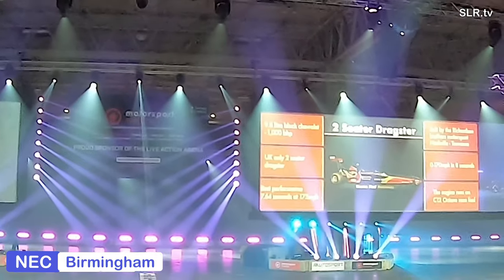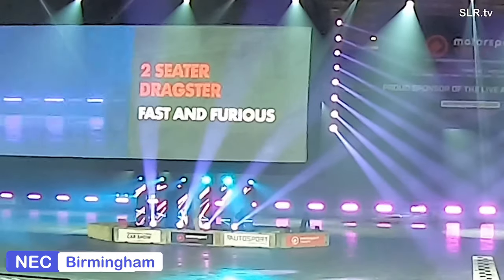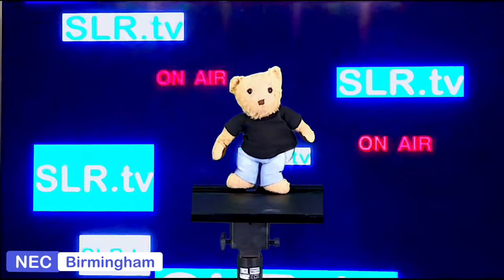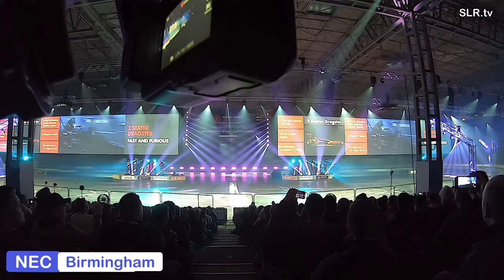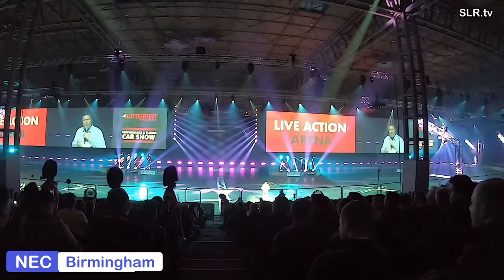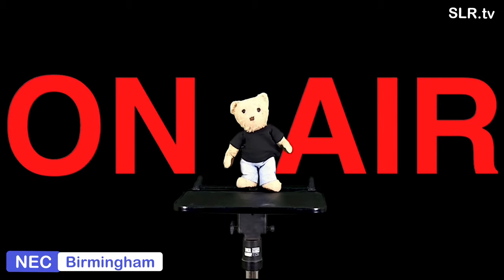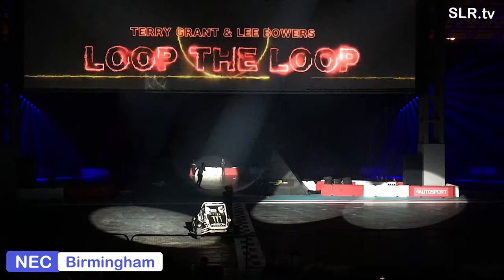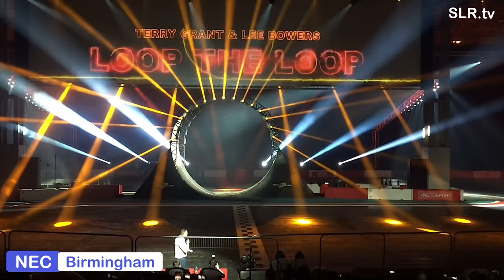3 Top Terry Grant crazy stunts at Autosport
Gregory Bear and Stevo visit the Live Action Arena to see 3 top Terry Grant crazy car stunts at Autosport with Lee Bowers on 2 wheels.  The shows visited are at the Autosport International 2017 & 2020 at the NEC, Birmingham.

The guys are there on behalf of SLR.tv and prepare a short film for the channel featuring Gregory Bear and 3 top Terry Grant crazy car stunts at the Autosport show.

Its time to go for now but Gregory Bear & Stevo will be back soon with more cartastic SLR.tv fun, see ya, toot toot.

🕗 Timestamps
0:00 SLR.tv front screen
0:03 Start of SLR.tv titles for the top 5 crazy car stunts at the Autosport show
0:12 Hello to everyone from Gregory Bear with a welcome to SLR.tv.  Gregory Bear outlines the format for todays show at Autosport International
1:11 UK FMX freestyle mx team
1:53 Stevo introduces the 2 seater Santa Pod dragster at the live action arena
2:31 That's an idea of what usually happens at the live action arena
2:45 Stunt 1, Terry Grant takes to the live action arena in the legend car and demonstrates some donuts & burnouts
4:00 Stunt 2, We return to the live action arena for stunt 2 with Lee Bowers
8:33 Stunt 3, Gregory hands over to the presenters to view stunt 3 with Terry Grant & Lee Bowers
9:45 Stevo ties up the loose ends and thanks us all for watching.  Stevo also reminds us to give thumbs up and subscribe
10:20 Gregory Bear offers his goodbye till we return to the screen on SLR.tv
10:26 Start of film credits and titles for 3 top Terry Grant crazy car stunts at the show
10:40 SLR.tv end screen
11:02 SLR.tv film End